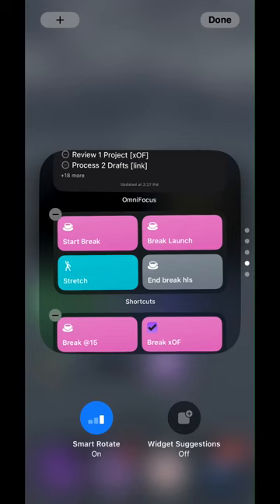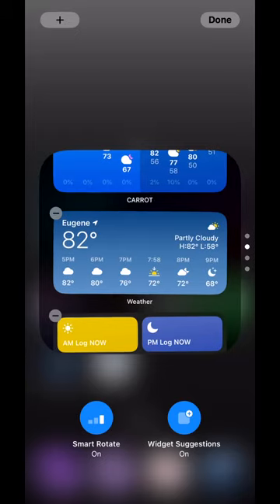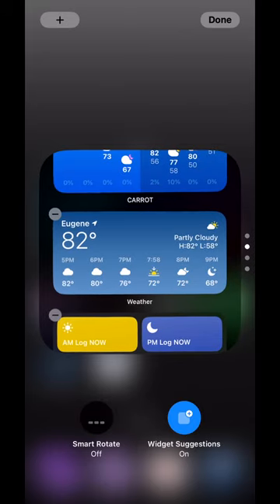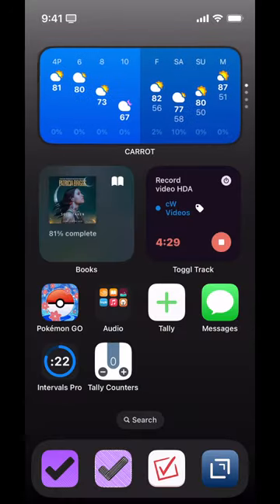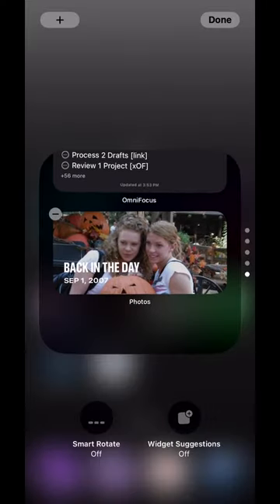Are your iPhone Widgets Distracting you? (And how to stop them!)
If you’re finding yourself spending a bunch of time in an app when you didn’t mean to even open the app, sometimes it comes from a widget.

When you find yourself pulling out of an app rabbit hole, take a moment to figure out how you fell down the hole in the first place. That way you can learn from it, and figure out how to avoid it next time. Was it a widget that grabbed your attention?

Types of Home Screen Widgets:
 - Widgets you created
 - Widgets added by Apple for you

What's distracting about widgets created by you?? Maybe it’s just the wrong time to remind you of something that sounds more fun, or just less pressuring, than what you're *supposed* to be doing right now.

Maybe that widget you added isn’t a good idea, after all. I like the photos widget. But when I was going through some tough times, personally, my friend pointed out that the photos widget was probably reminding me of things I didn't need to see at that time in my life. She encouraged me to take them off until that time had passed-- and she was right!

Or, if you don’t want to delete the widget entirely, you could customize your home screens with Focus Modes, so you only see the distracting widgets at a convenient time.

The widgets Apple added for you can also be distracting. Just because Apple gave you a widget to get you thinking up ideas for your own widgets, doesn’t mean you have to keep it. (I'm looking at you, News Widget!)

There are also suggested widget stacks. These suggestions are based on either what Siri thinks you might like, or what Apple wants to promote. The suggestions from Siri assume that your previous behavior is what you want to *keep* doing in the future. That might not be true.

You can turn off suggested widgets. That way only the widgets you actively choose are on your iPhone.

You can remove app widgets from screens if they’re luring you in at the wrong time, or just flashing distracting information (like the news).

**Remove the widgets that aren’t helping you.**
Or change the rotation of a stack of widgets to manual, so you select when to see each yourself.

You can delete widgets, add your own, or whatever! It’s your Home Screen! Go nuts! What widgets do *you* like on your Home Screen?
- Which help you get stuff done?
- Which are distracting?

00:00:20 What to do when you're down an iPhone Rabbit Hole?
00:00:53 Was your rabbit hole from a Widget?
00:01:20 What is "Smart Rotate" in Widgets for iPhone?
00:01:40 Turn off Smart Rotate in the Widget Stack
00:01:48 Apple Adds Widgets for You
00:02:21 Why be choosy about your Widgets??
00:03:05 You get to Choose your own Widgets!

If you’d like more on hiding distracting apps, check out my mini series on Hiding Distracting Apps: